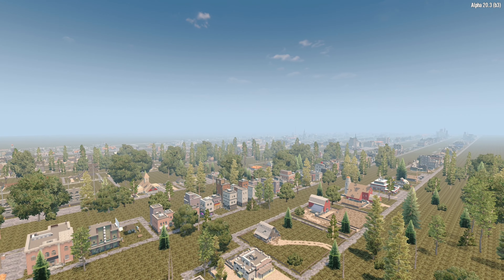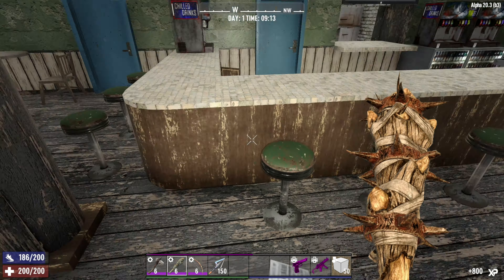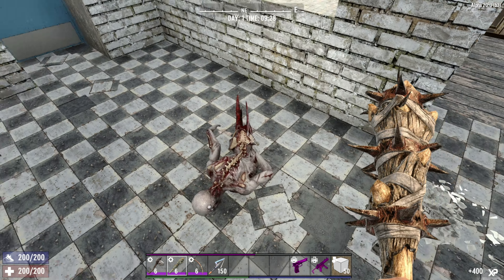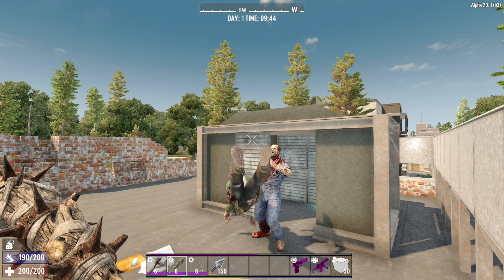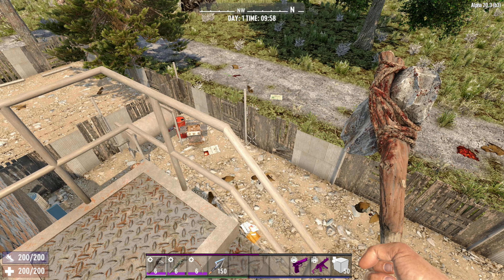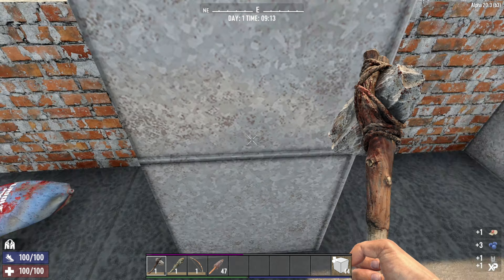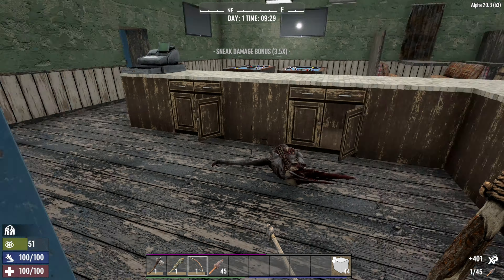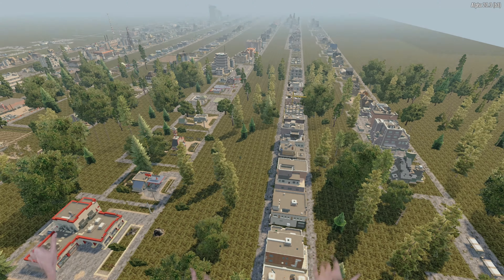Bar 🍺 7 Days To Die (Alpha 20)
7 Days To Die point of interest Buzzs Bar is a simple tier 1 POI. bar_01 is available at the trader as a clear quest. In this episode we clear the place out and see that this is a great place for some safety on the roof.

I hope you have enjoyed this video. Say hello on Social Media and find me live on Twitch for more 7 Days to Die content.

0:00 Introduction
0:16 POI Walkthrough
6:17 Day One Cheese
9:24 POI Review